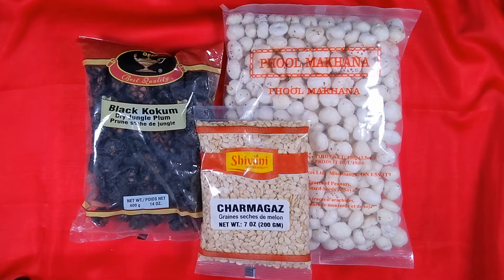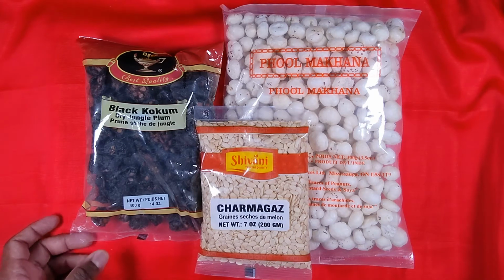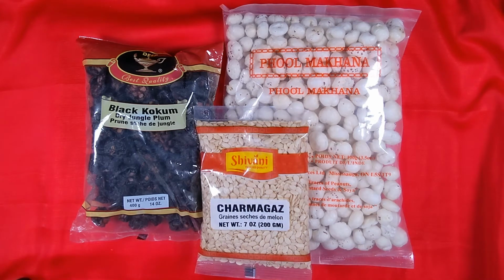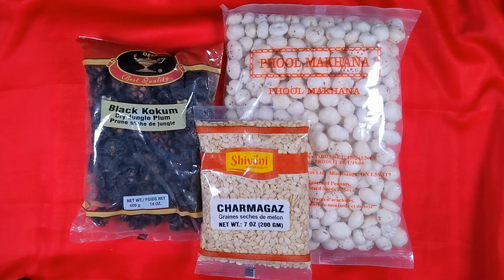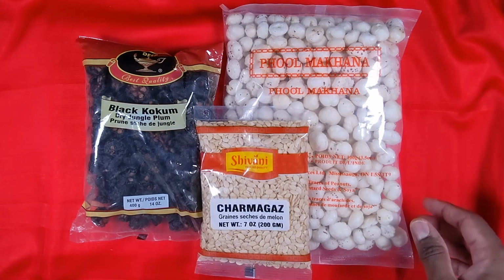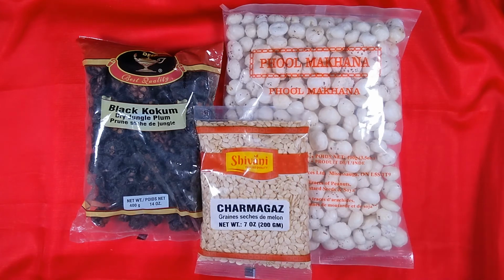2021 Navratri Special #10 (Seeds)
Permitted Food To Be Eaten During Navratri Festival (Seeds)

NOTE:
    Please take note! All These Navratri Videos are meant to promote the food & NOT Religious Practices and The Religion itself. Thank You.

Equipment Gear Used:
YONGNUO YN300 Air LED Camera Video Light
Google Pixel 5A
Table Top Phone Mount for Baking Crafting Videos Live Streaming
Aluminum Light Photography Tripod
YONGNUO American Standard Adapter